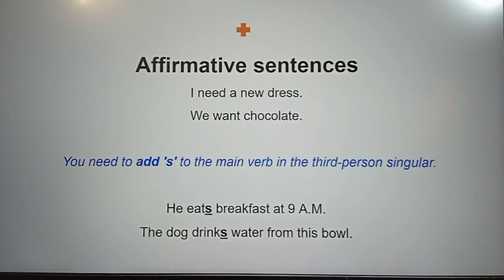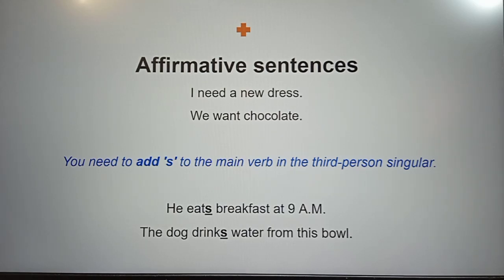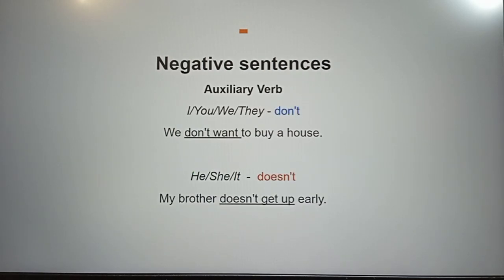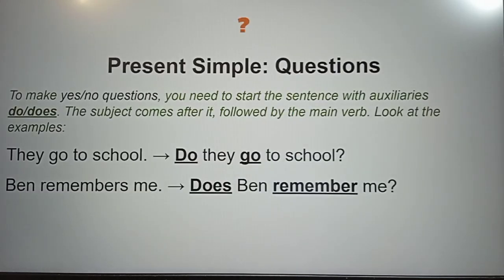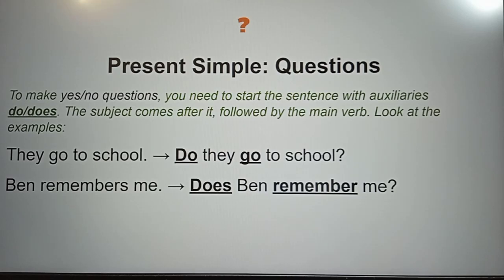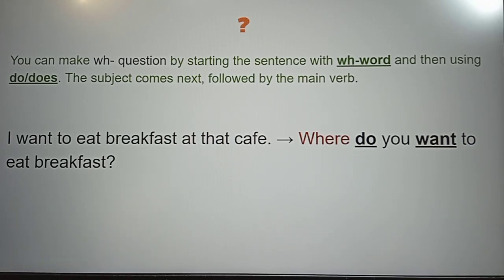Present Simple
A short explanation of the present indefinite tense for beginners with a test exercise at the end.